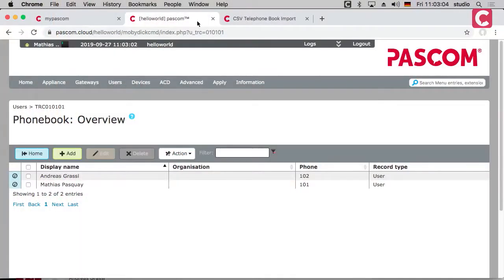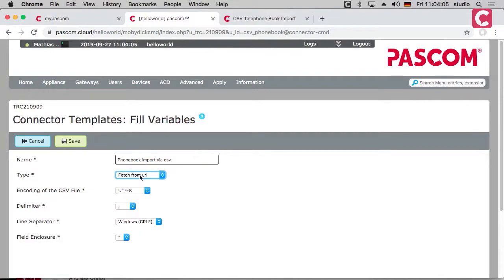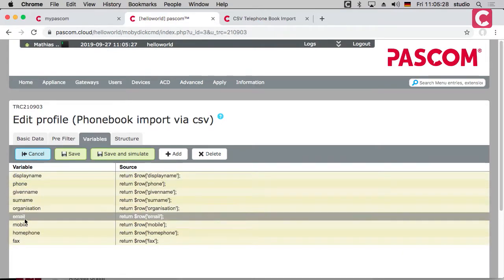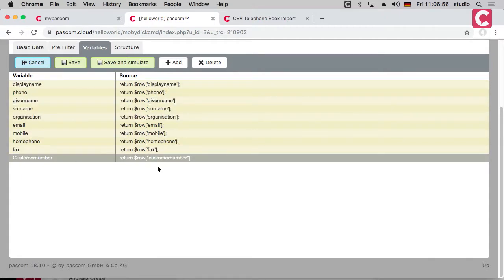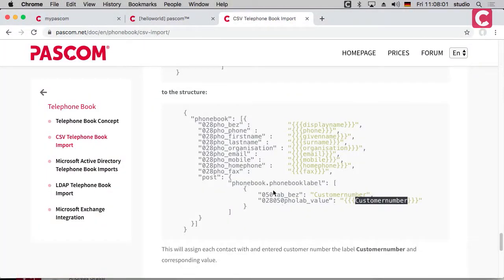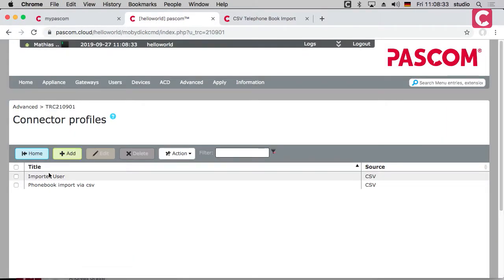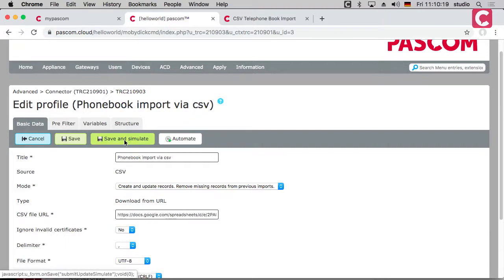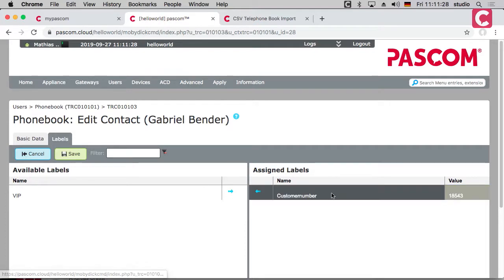pascom Training: Phonebook Connector CSV Import [english]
Welcome to the pascom phone system training series:

In this video, we cover the pascom connector and importing telephone books via CSV files. The pascom connector can be used to connect to a number of data sources. One of the most common use cases would importing via CSV files to import and sync phonebook data from your CRM or ERP systems. For more on what to look out for and how everything works, check out the video.